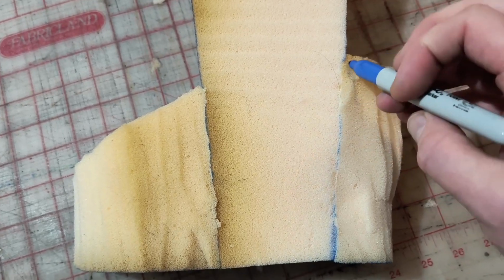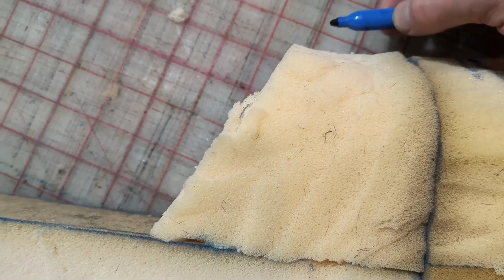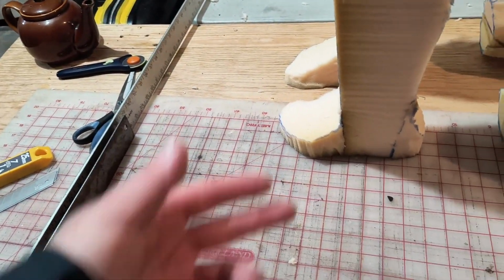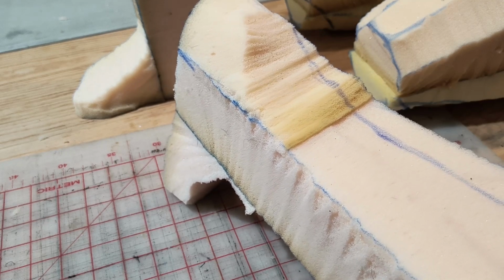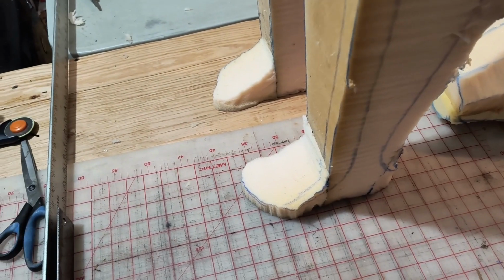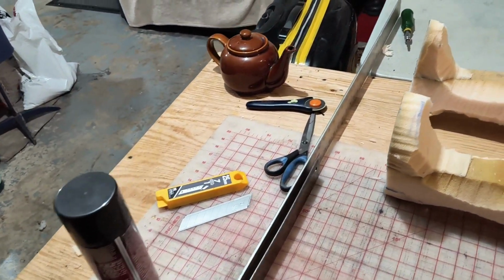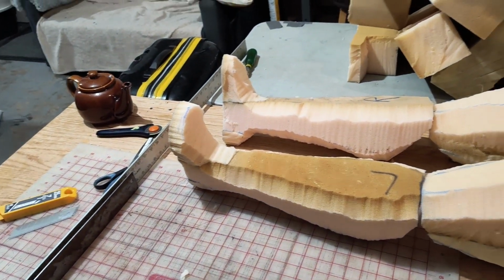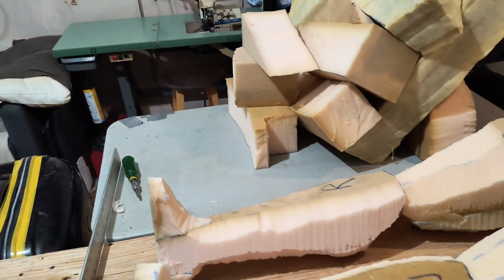Feet and Joints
More carving! This time it's all on the lower legs. Making the feet look like feet, and the calves and shins look like human parts too. Go check out @absoluteunit30 , to see if I get this doll to look like Tonkatsu Sinclair. ;)